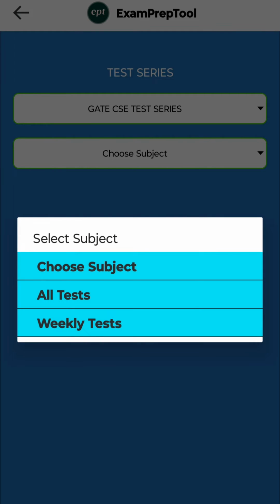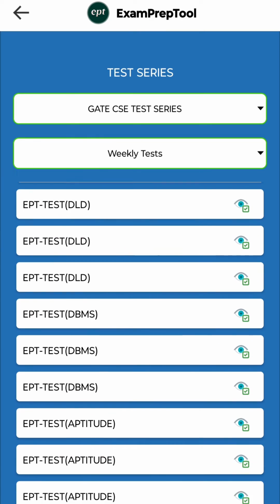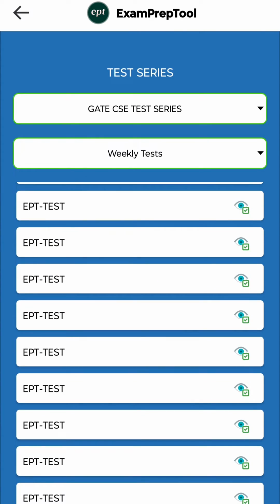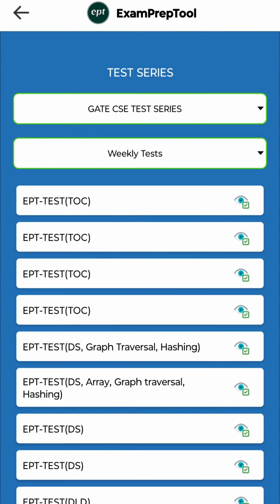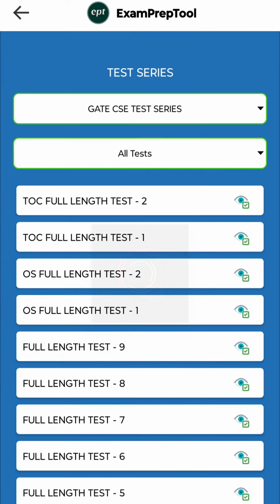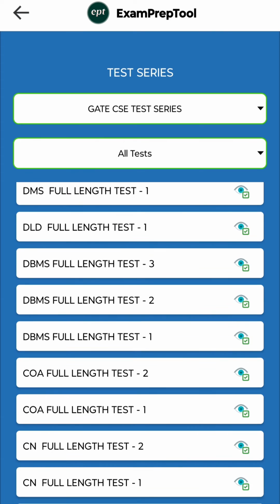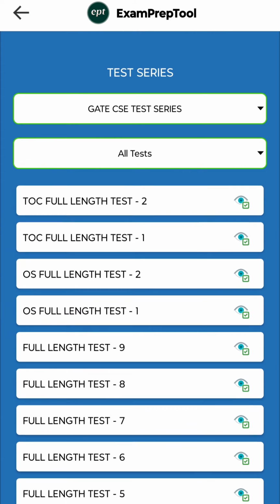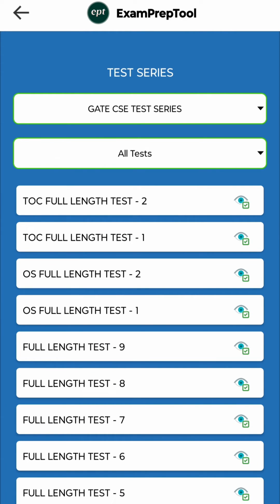EPT App Test Series || Complete Guide for Aspirants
In this video we walk you through the step-by-step procedure of accessing the test series on the EPT app. Whether you're preparing for GATE CSE or GATE DA, our complete guide will show you how to access full-length and subject-wise test series to help you strengthen your preparation.

📍EPT Exclusive Courses features:

Live and recorded lectures
A wide range of PYQs
A comprehensive test series (80+ Subject-wise tests and 25+ full-length tests)
500+ practice questions
RIC course
top-notch AIR-1 topper notes for all our enrolled students.